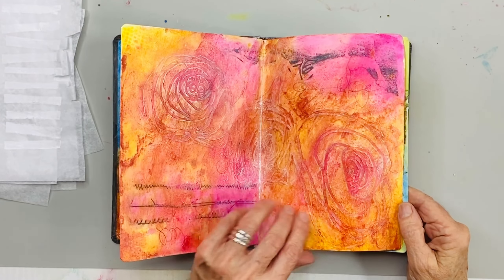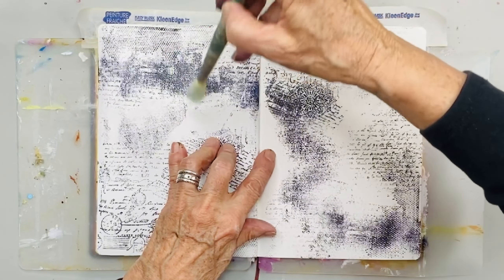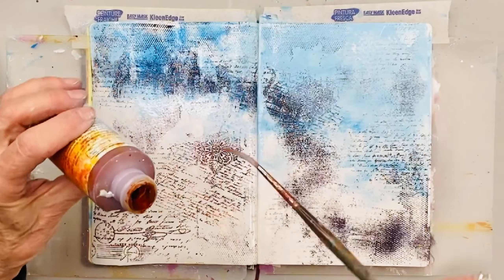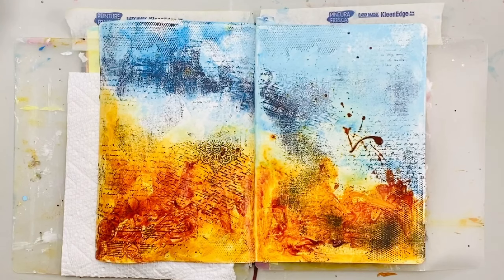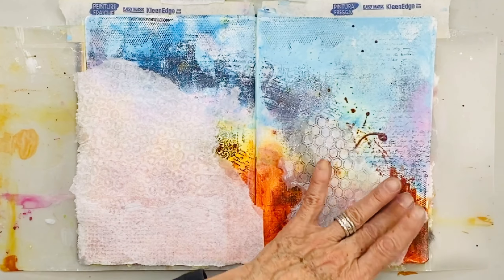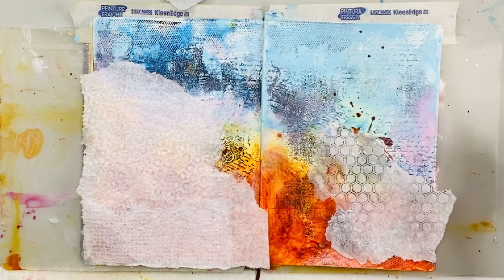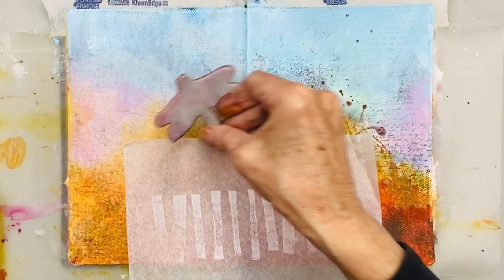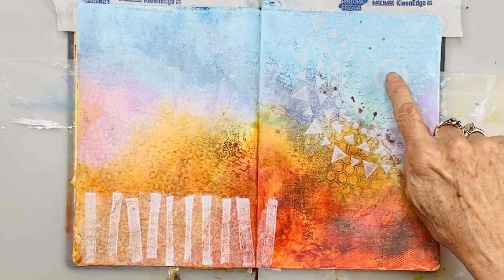Art Journal Fun #4 -a Mixed Media Art Journal spread with Printed tissues, stamps & Molding Paste.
Paint for Your Soul...
-Let's get into a state of mindfulness and play by having fun experimenting with Mixed Media in a Watercolour art book.  We use Gel Plate printed tissue papers for collage to add interest to our pages. Each lesson builds our confidence and skills.  Have fun with acrylic paint, mixed media techniques and collage to make painting FUN!  If you don't think you're an artist but would like to try - this is for you too.  Open up to an experience of painting fun and play, with no expectations.  This should be a pleasant retreat from your busy life, a time for play and rejuvenation.  I find it's better than meditation!
No experience needed, this is just for fun and it's only paper!

supplies:
-any Art book with Watercolour pages will be good.  The thicker paper is more manageable than Mixed Media paper.

Stamps
and others that I can't find name or source.  * Use whatever stamps you have.

Sunburst Stencil I used:  I can't find the name or source on it.  Use whatever stencils you can find.

-Paints:
-Golden High Flow Acrylics; Transparent Red Iron Oxide, Florescent Blue, Green Gold, Carbon Black, Quinacridone Nickle Azo Gold, Indian Yellow.
-Golden liquid Titanium White.
-Golden Fluid Matte Medium

-molding paste - also sold as Modeling Paste by other suppliers

Brushes:  use any brushes you already own

my instagram is:   joanmillerartist